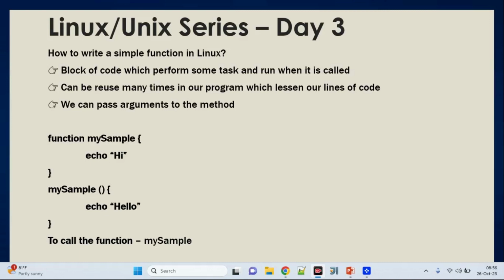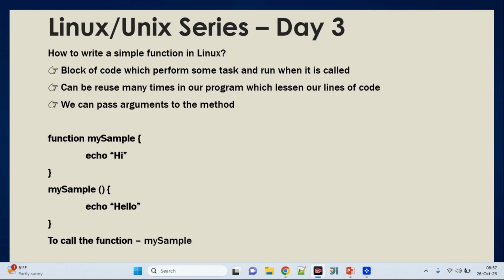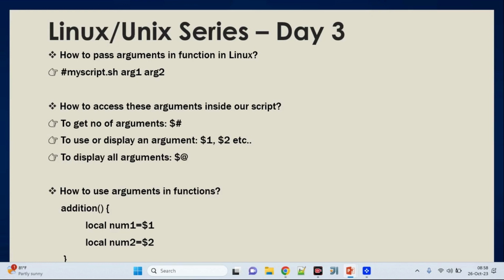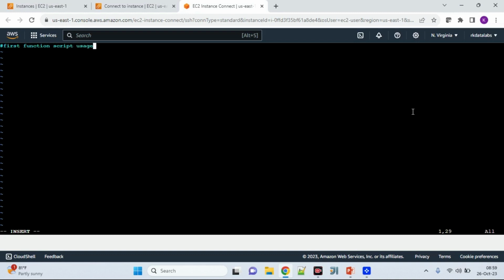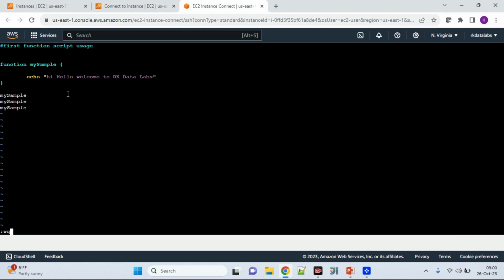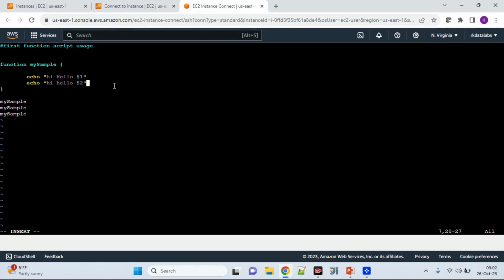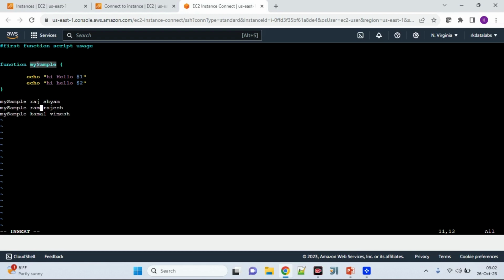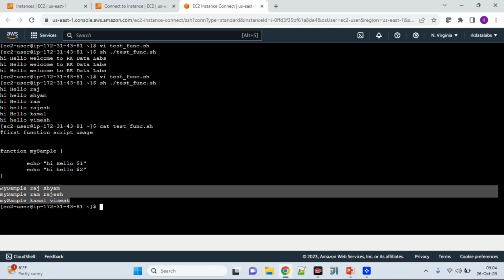How to write simple functions in Linux with arguments | Day - 3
This video will cover latest topics on understanding how to write a simple function in linux and also how to pass arguments in script

👉🏾 Cloud (AWS)
👉🏾 Artificial Intelligence (AI)
👉🏾 Unix/Linux
👉🏾 Python